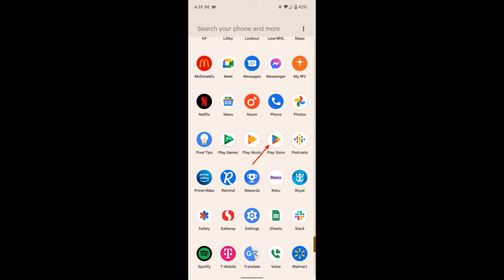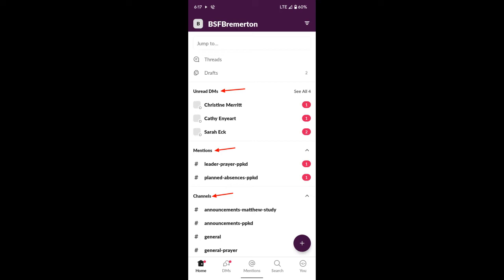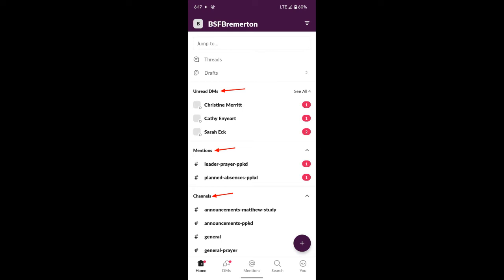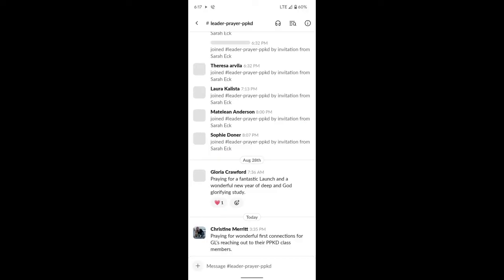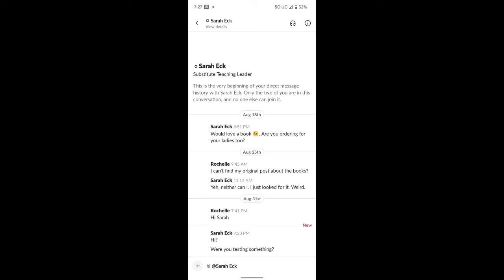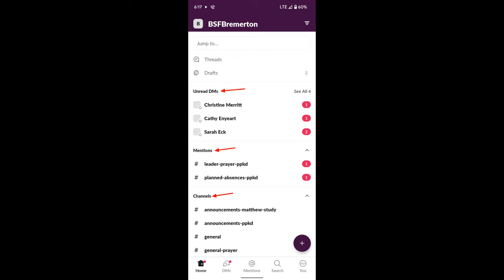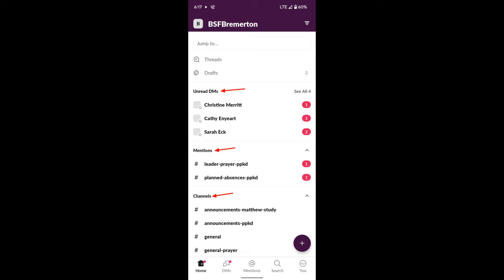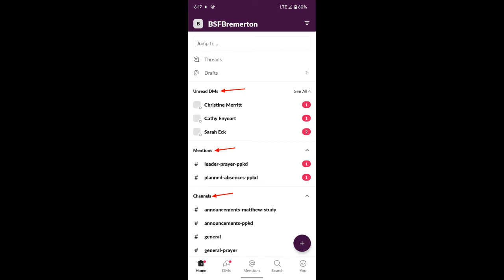Slack for android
This is your how to for slack on your phone as long as its not an iPhone, look for the iPhone specific video.